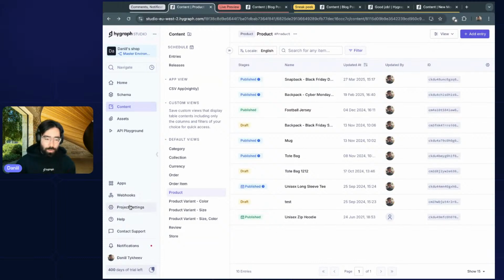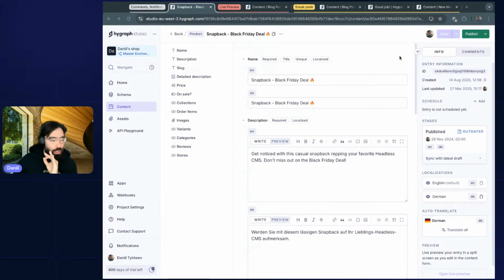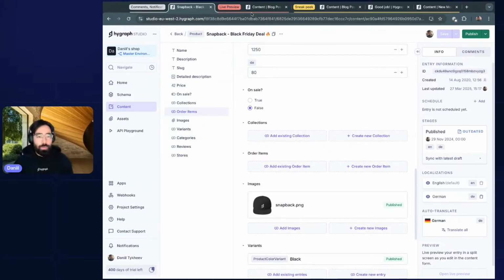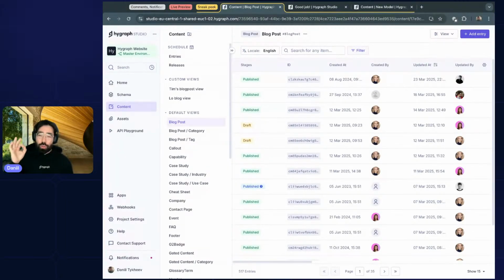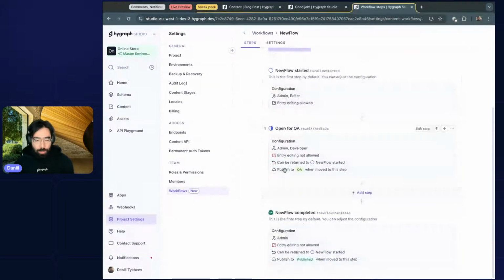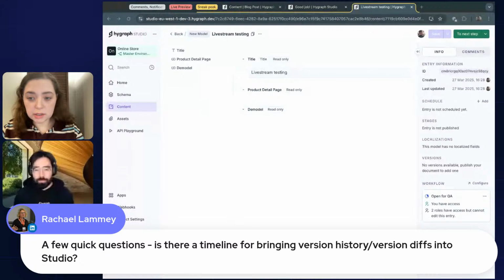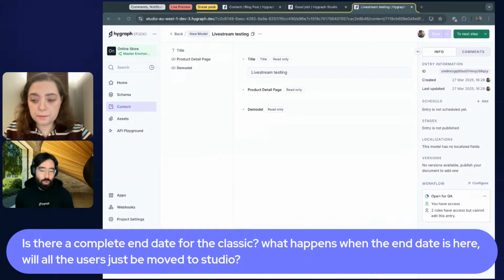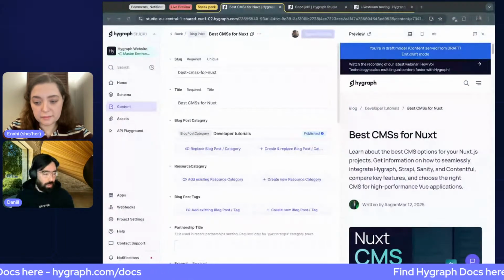Switch to Studio to get the best of Hygraph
Join us on March 27th at 4 PM CET as Daniil from the Hygraph product team walks you through the latest features and updates in the new Studio app. We’ll explore exclusive Studio features already available and give you a sneak peek at what’s coming next!

You'll learn about Workflows, Content Finder, Conditional Fields, Field Outline and more.